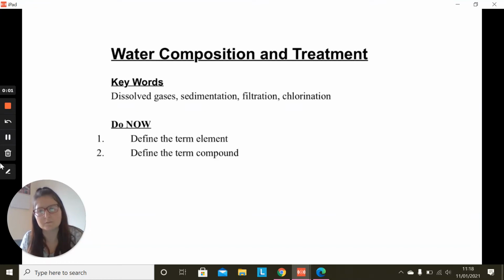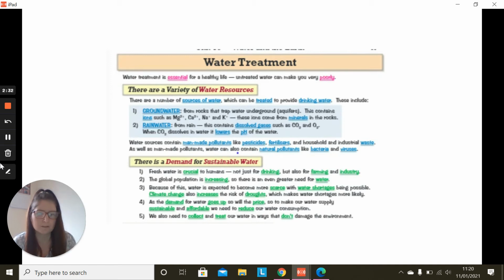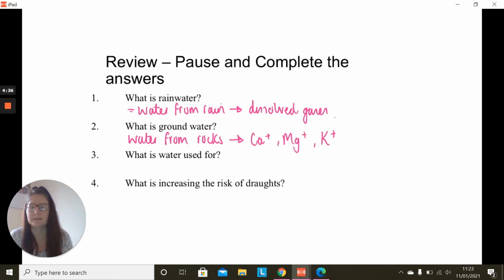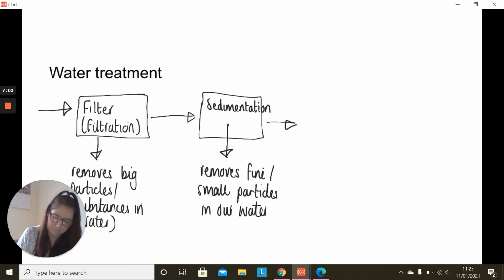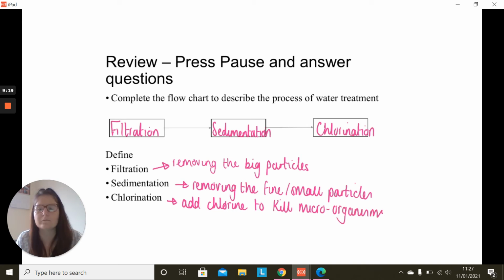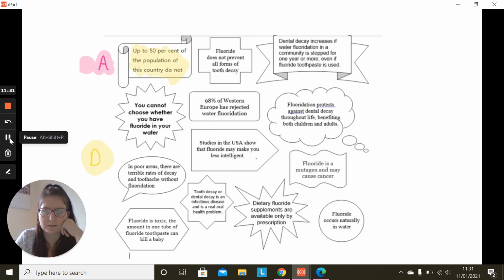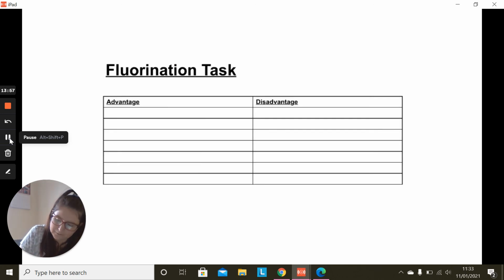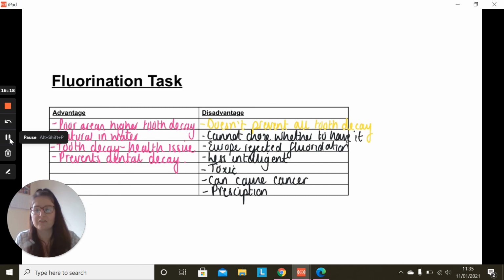Water Mrs G